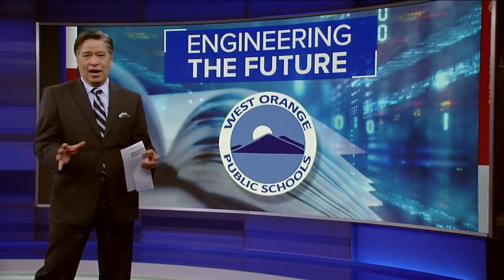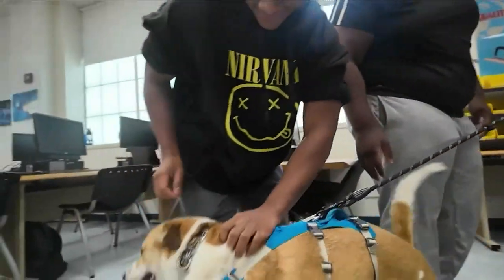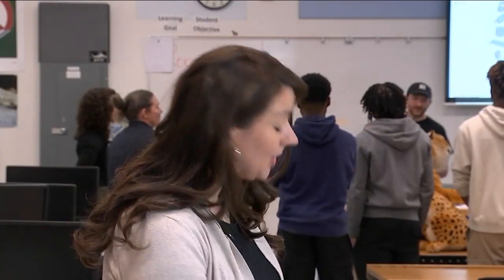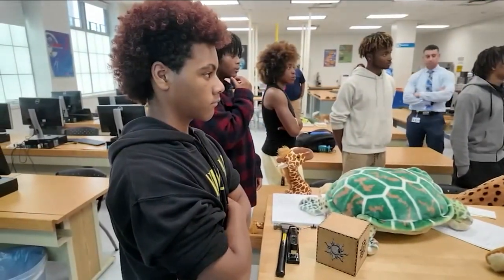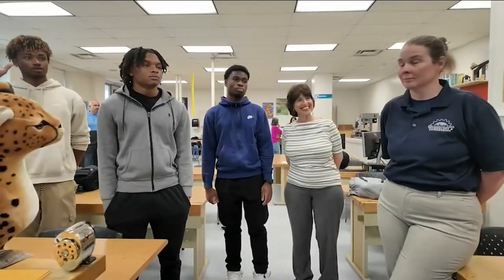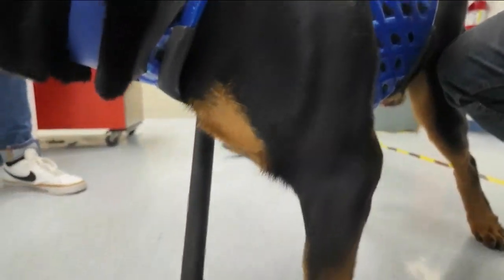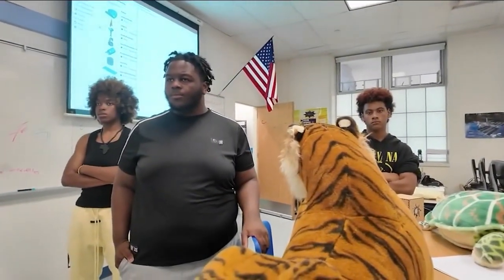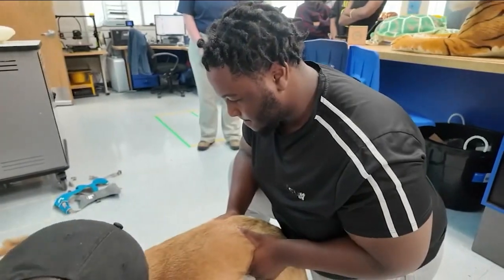NJ students get hands-on engineering experience while helping dog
Toni Yates has details on students working to create a prosthetic leg for a dog.